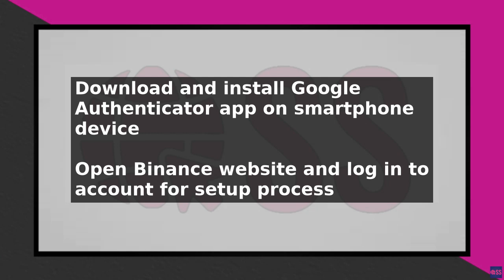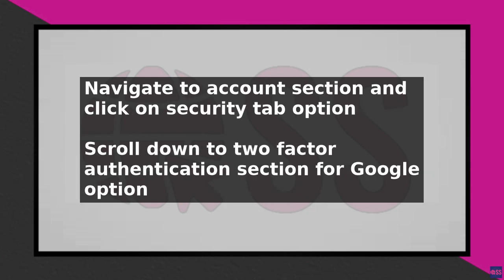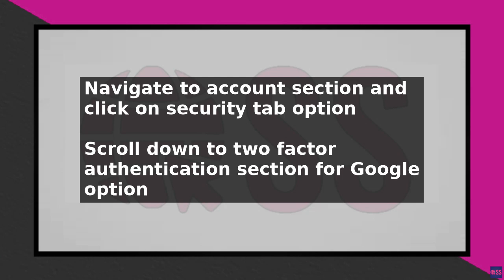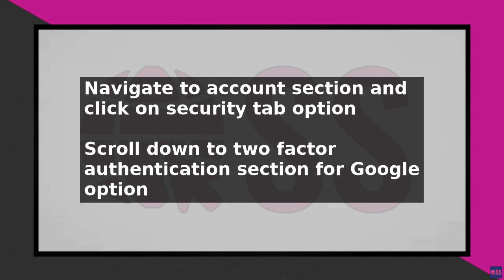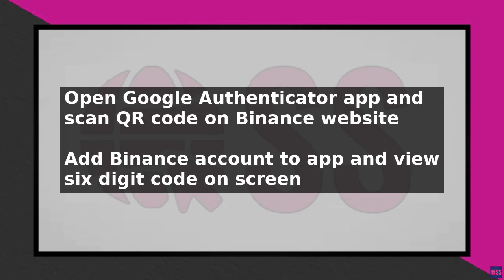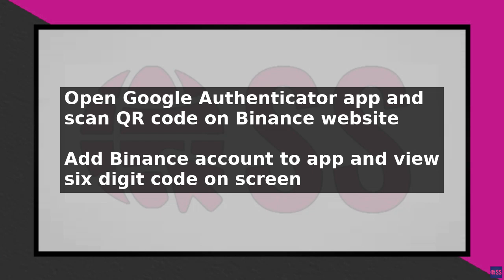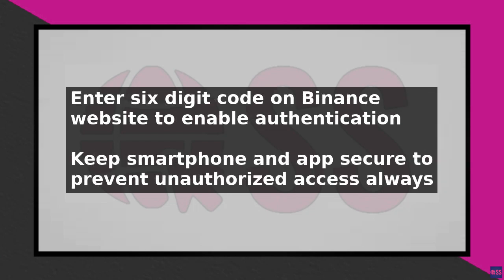How To Use Google Authenticator App For Binance (2025)